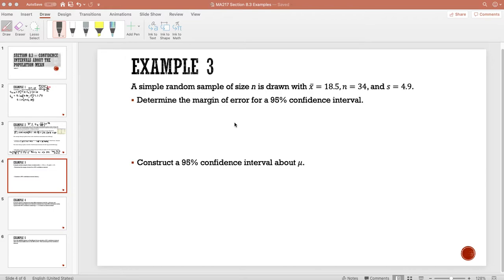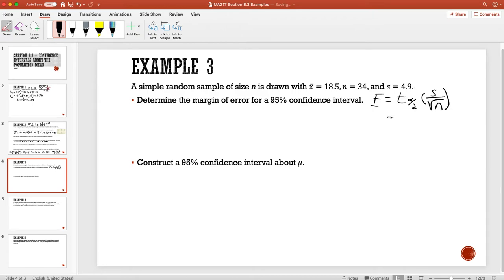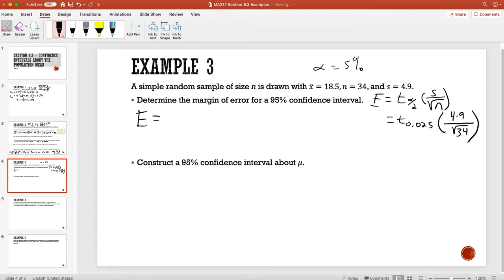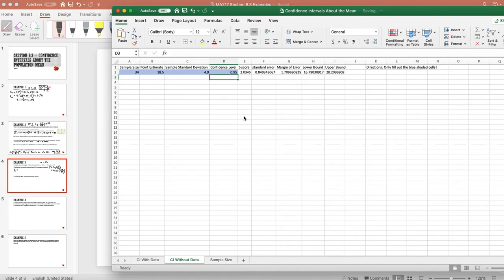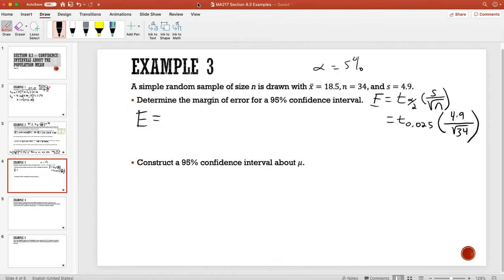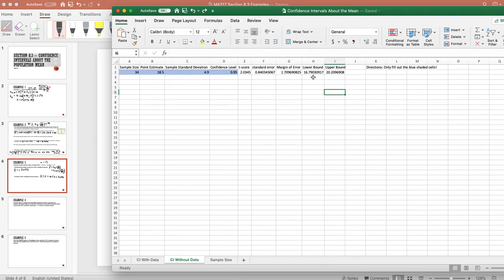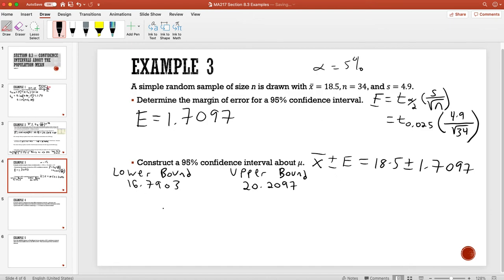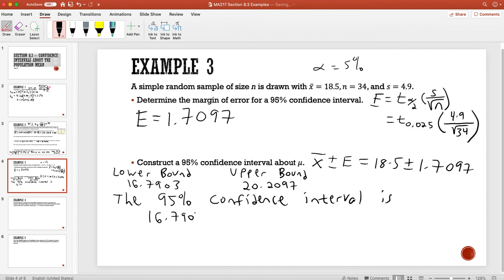Section 8.3 - Example 3 - Confidence Interval About a Population Mean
MA217 - Section 8.3 - Example 3 - Confidence Interval About a Population Mean